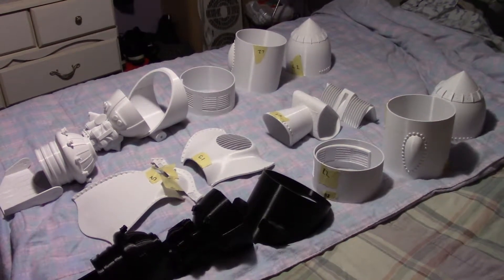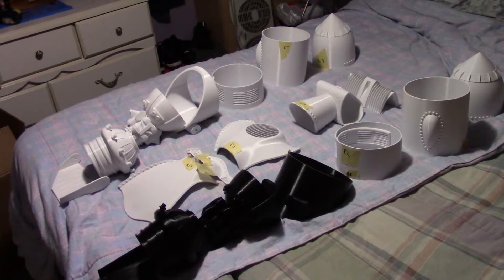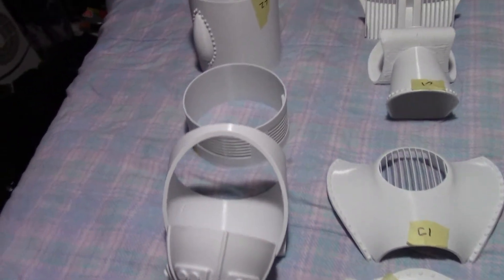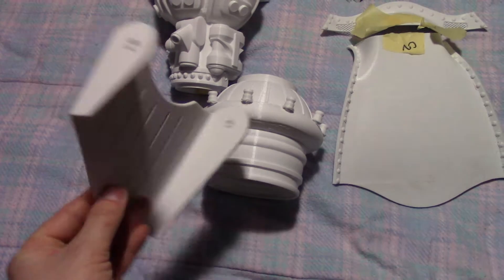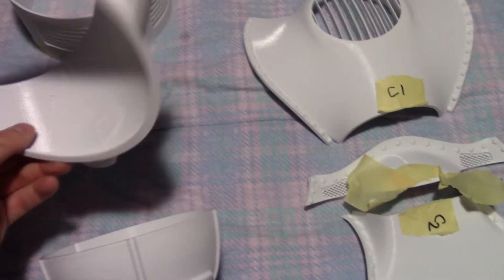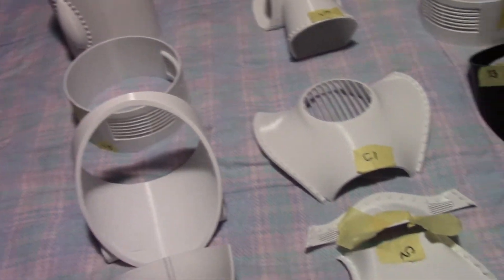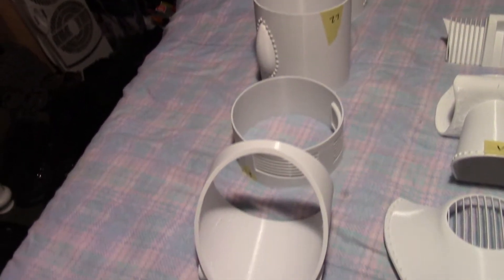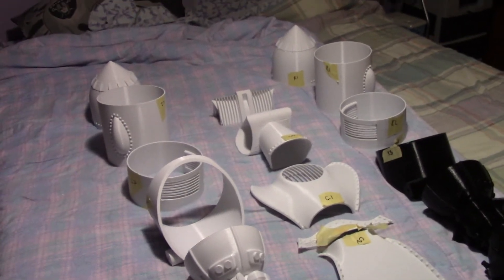Rocketeer Cirrus X3 3D Printed Rocket Pack Part 1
I have been trying to get a Rocketeer jet pack for the past 4 years. Now I finally have one in my possession! Very excited to start this project! :)